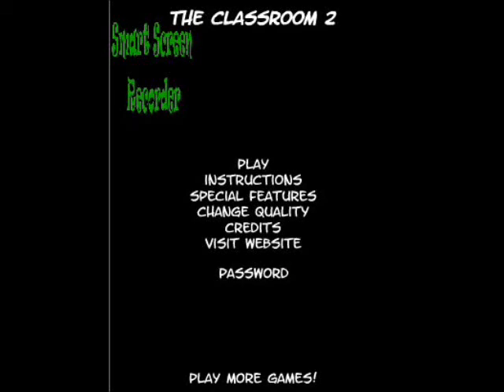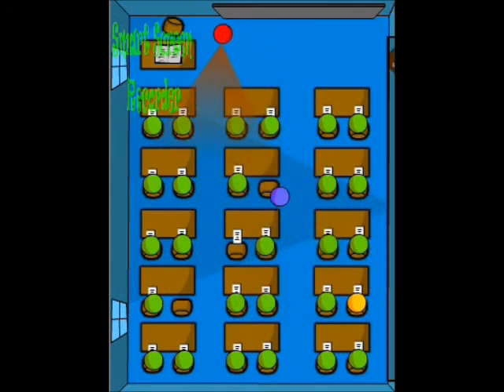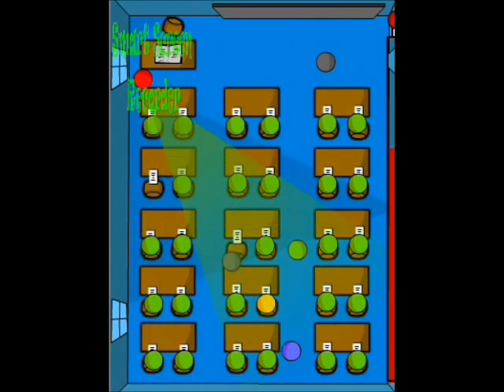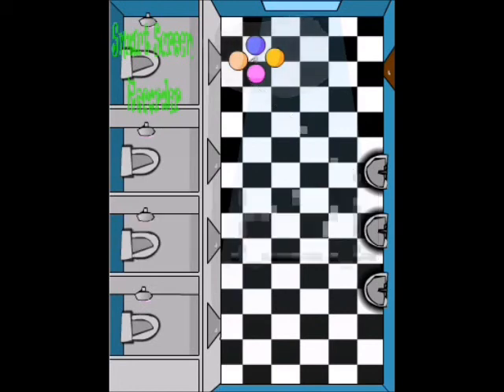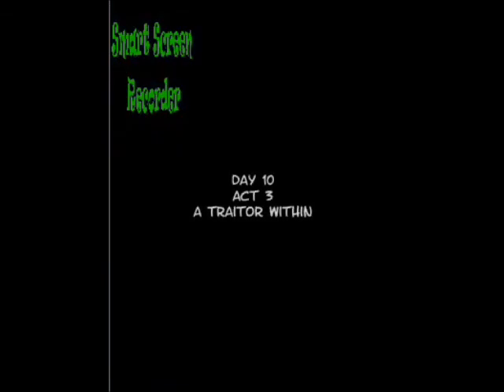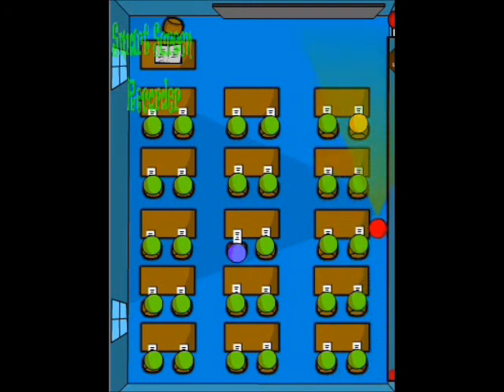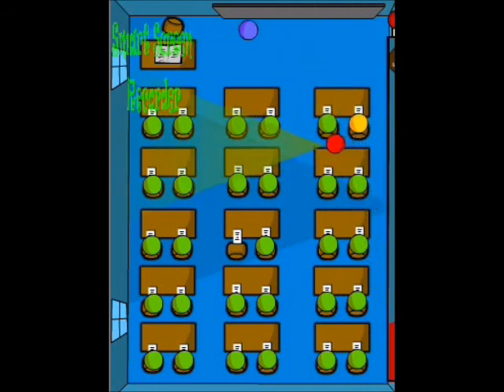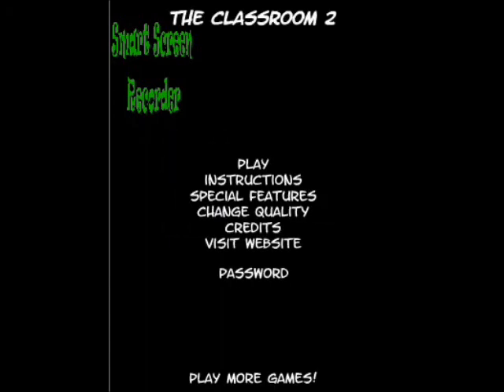Let's Screw Around on Classroom 2-Part 2: So the lesson of the day is...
1. Cheat on tests
2. Unscrew your teachers spinny chair
3. Smoke Pot in the bathroom
4. Steal tests
5.Shoot the assholes who bust you for shit
6. Fuck the whores in your school
7. Don't play a sequel without playing the first one beforehand :)

Oh,,,and the hiccup counter is off...by a lot? Which confuzzles me since it was right in editing? :p whaaaaaatevs